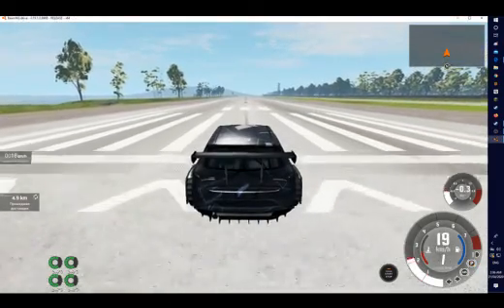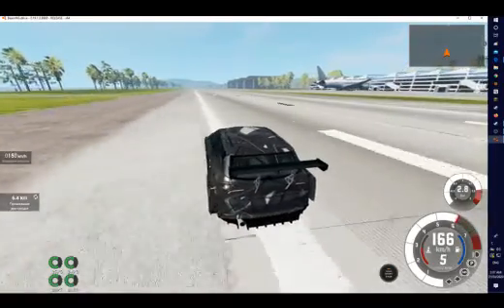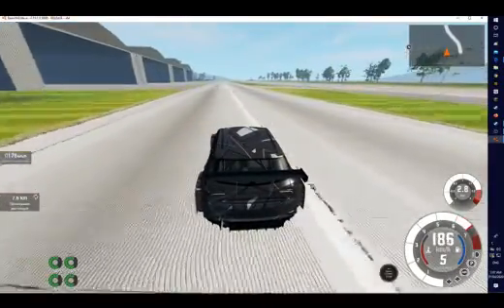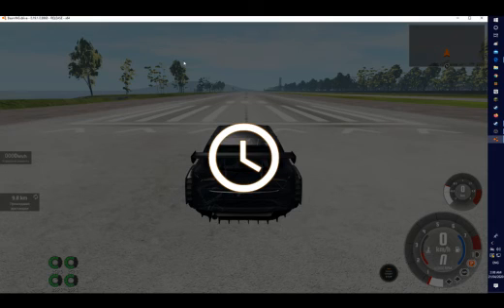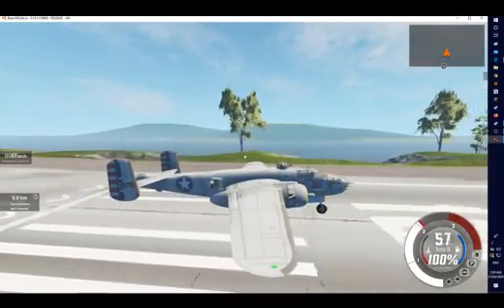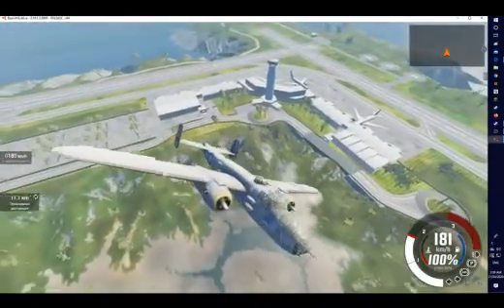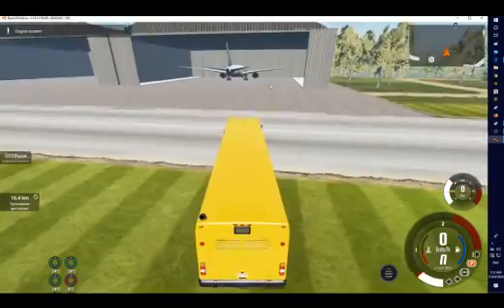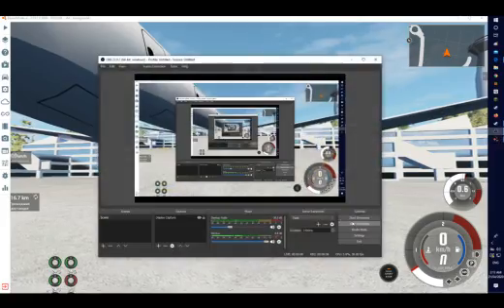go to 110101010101